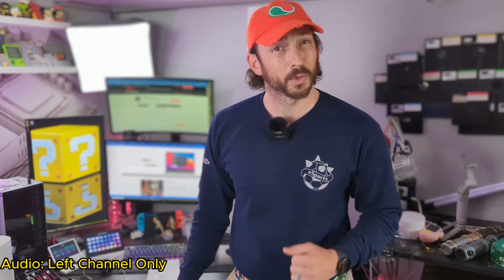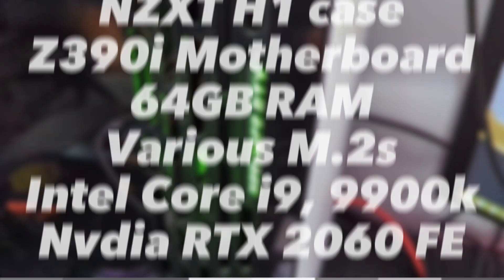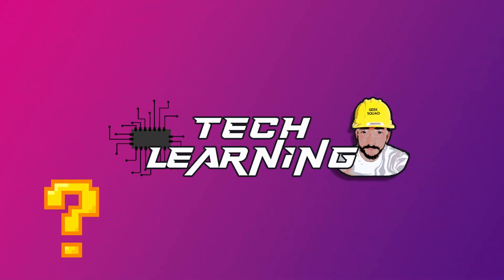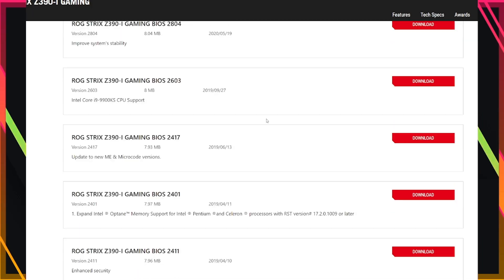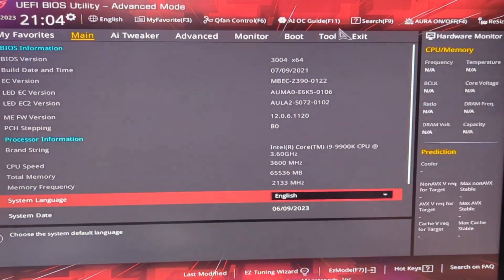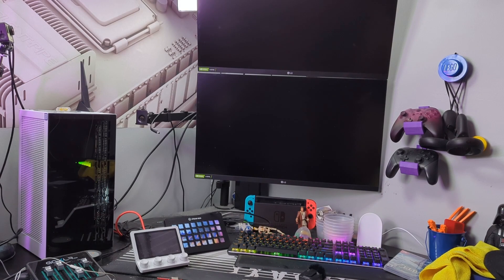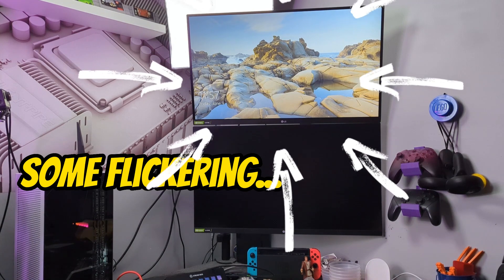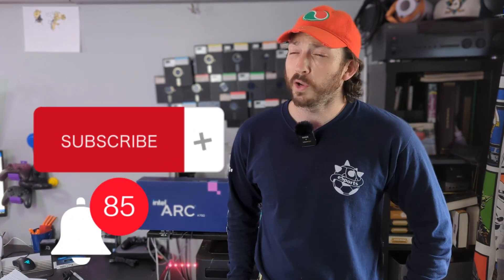Intel ARC 750 Installed on OLD HARDWARE, Lessons Learned!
Updating to a new GPU with an older system can be challenging; updating your GPU to an Intel ARC with an older system can be PROBLEMATIC.

Join me in learning the process of installing an ARC GPU into a system that has NONE of the minimum specs.

TIMECODES:

Intro - 00:00
Why I Bought The Intel ARC GPU - 00:30
My Current System Specs - 00:53
System Workflow & Current GPU Issues - 01:15
What is the Intel ARC GPU? - 01:44
Questions to Ponder Before Install - 02:26
A Lesson on UEFI/BIOS - 02:49
Risk of FIRMWARE Updates - 04:10
How to Update BIOS? - 04:28
Enabling RESIZABLE BAR - 05:02
Uninstalling the RTX2060FE - 05:15
Adding Another M.2 - 05:59
Installing the ARC 750 - 06:10
GPU Clicks - 06:39
GPU Side By Side - 06:50
Booting the PC with ARC Installed - 07:00
Installing Intel ARC Drivers - 07:25
It Works! - 08:00
Outro - 08:18